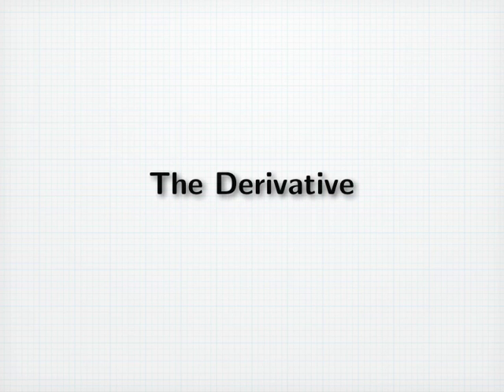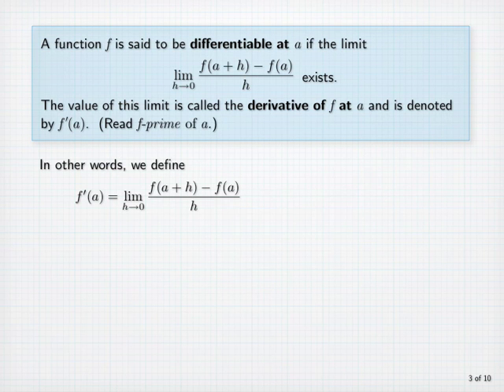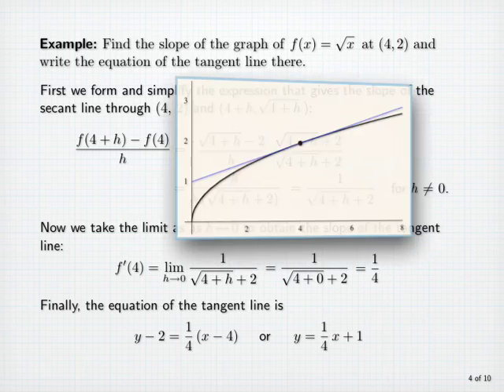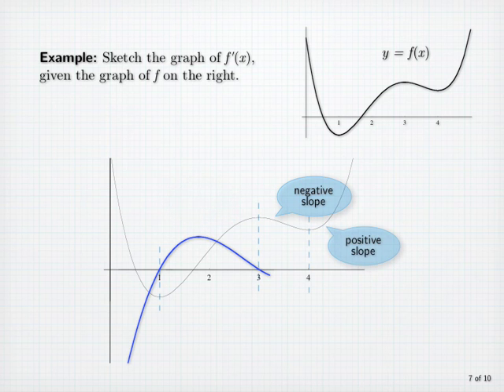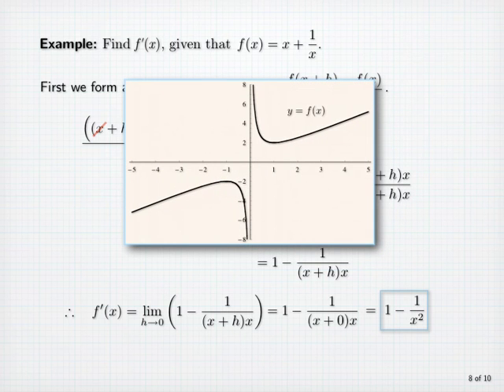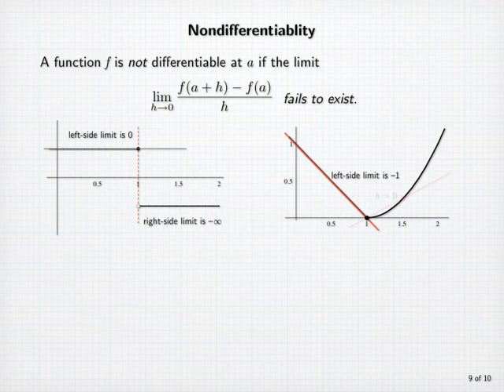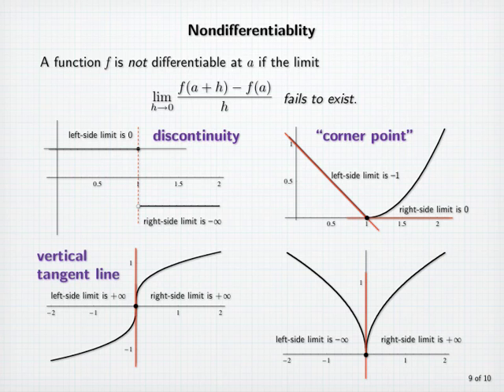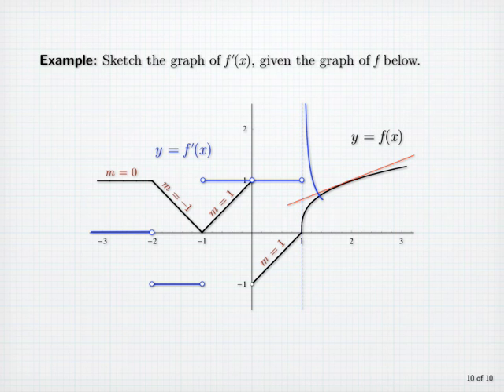05 The Derivatives by Selwyn Hollis